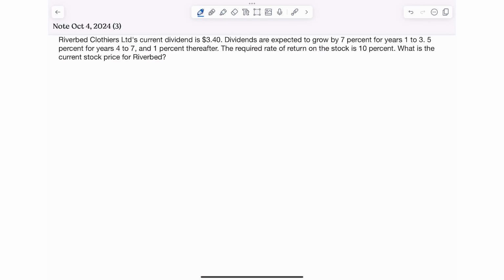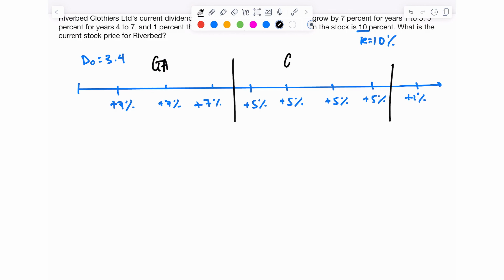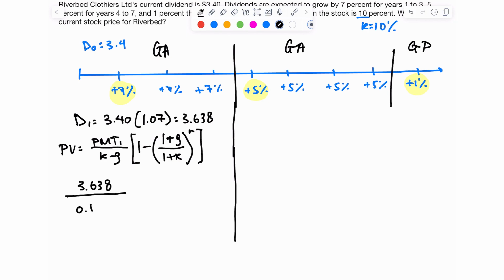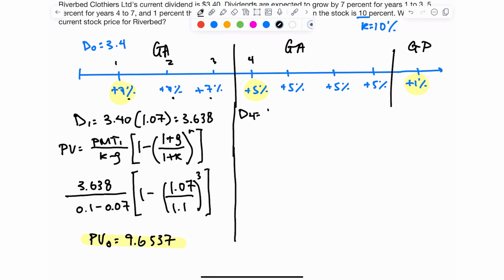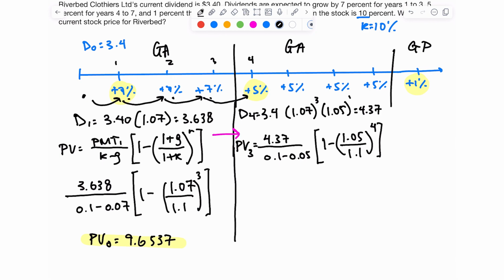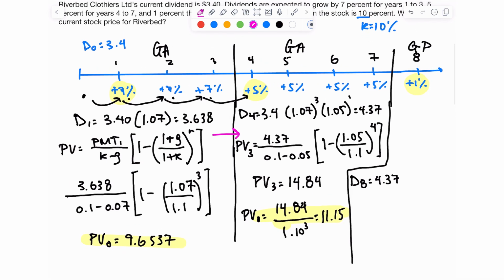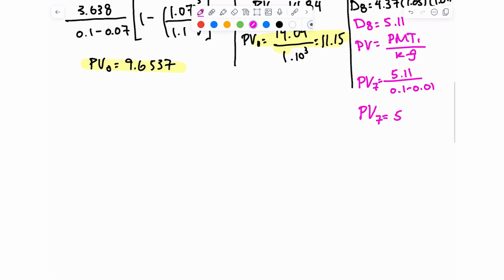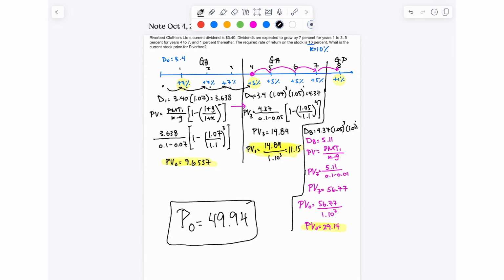How to solve a DDM question with 3 GROWTH RATES!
Riverbed Clothiers Ltd's current dividend is $3.40. Dividends are expected to grow by 7 percent for years 1 to 3. 5 percent for years 4 to 7, and 1 percent thereafter. The required rate of return on the stock is 10 percent. What is the current stock price for Riverbed?